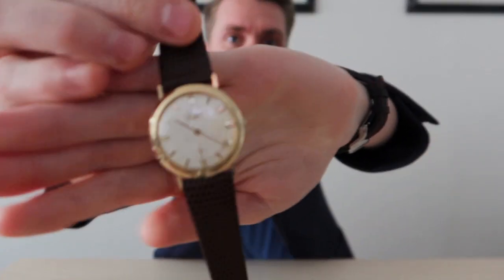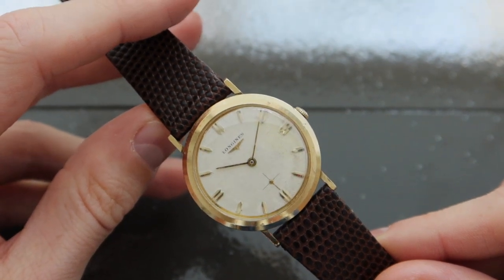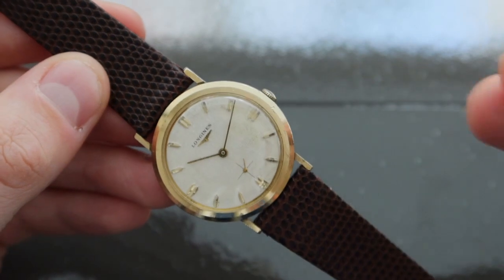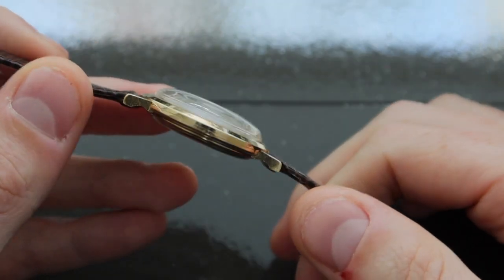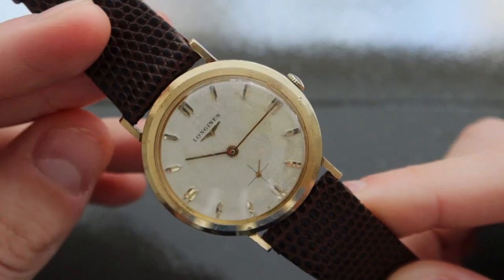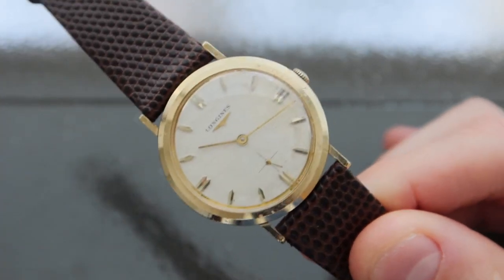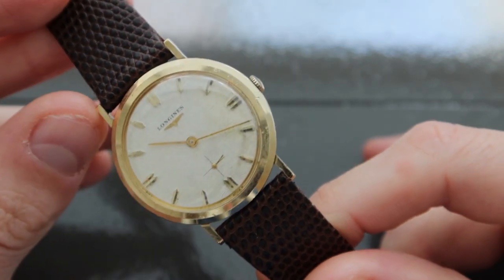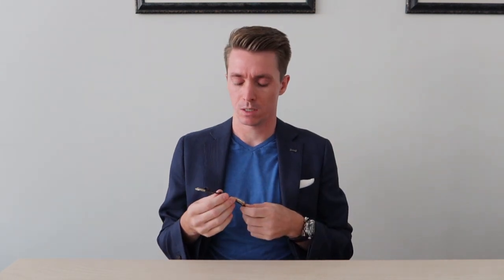The 1962 Longines reference 1116 Linen Dial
Uncommon dials are all the craze with watch collectors. It is an added layer of intrigue where a watch company decided to deviate from their normal path of a specific reference. There is some exclusivity to uncommon dials as well, because being uncommon, means rarity, and rarity is something every collector is chasing for their collection.

The Longines today is a bit of an enigma. It is a reference 1116 based on its’ caseback inscriptions. After a ton of research, there doesn’t seem to be many mentions of this specific reference, which is actually quite cool. Even cooler is the fact that it features a linen dial. Longines has produced other watches with linen dials in their past, so it is not uncommon for the brand. But it still is excited to find it on a reference that doesn’t seem to be too common. More on the dial later.

Based on the serial numbers for this reference 1116, the watch was manufactured in 1962. The watch is an example of how Longines did business during this time in the USA market. It was sold by the Longines-Wittnauer Watch Company that operated out of New York and Montreal. The companies name is engraved on the inside case back. Wittnauer was a successful brand in the USA, and was acquired by Longines in 1950, just after World War II where they became a distribution partner for Longines. In 1969, Longines-Wittnauer was sold to Westinghouse Electric Corporation and in 1994, Longines ended their distribution relationship with Wittnauer. But, during their partnership, many different models hit the market that are of interest to collectors today.

An additional inscription on the caseback is the logo and stamp “S&W”. S&W was Schwab & Wuispard Case Co. Schwab & Wuispard was founded between the 1920’s and 1930’s and was located in Manhattan, New York. They were originally located across the street from the UN, but later relocated to Woodside, NY. They manufactured cases for companies like Hamilton, Elgin, Longines, Girard Perregaux, and Rolex. They closed their doors in 1963.

The case is a 33mm, 10k gold filled case. The case is fairly thin, with a bubble on the back where the movement slots in. Interestingly, it does not have a caseback to access the movement of the watch. One has to pop the crystal off of the watch and then lift off the dial in order to get access to the movement, caseback serial numbers, and inscriptions.

Once the movement is exposed, you can see the beautiful caliber 370. It features the letters “LXW” on the balance wheel bridge, indicating that the Longines-Wittnauer company imported the movement to the USA market. The caliber 370 is a manual wind movement with a sub-seconds that was first introduced in 1960 and replaced the 23ZS as the go-to manual wind movement used by the manufacture. The movement has a rectangular shape, tight construction and nice finishing for one of Longines’ in-house movements. It was not Longines’ best movement they ever produced, but was certainly a great movement for their range of watches.

Moving to the dial, the dial of the watch has the classic sword-shaped applied hour markers that match the thin, sword hands. The Longines logo is also applied, with the Longines name printed on the dial. But, the main event really is the linen dial. Counter to what many people believe, a linen dial is not a piece of linen (typically) that has been placed on the dial. Linen dials became popular starting in the 1940’s. It is actually a crosshatch engraving that a watchmaker or machine creates on the dial of the watch, making it look like a textured surface finish. This means the dial will dance in different lights which brings the watch to life on the wrist (but it does make it quite difficult to photograph!).

The dial is in very good condition, with a bit of oxidation on the right-side of the watch. This is typical for older watches without gaskets to keep moisture out of the watch. This reference 1116 has a signed crown that likely let in a bit of moisture, creating a bit of a different colour to the linen dial. Nevertheless, it is incredible to look at it, especially on different days to see how the weather effects how it looks.

Turning the watch over, one can see that this watch is way more than just a combination of an uncommon reference and dial design. The gold caseback has a engraved dedication to “J.A. Zonlick From Your Stanley Associates 6-28-63”.

To learn more, see our article on lifeonthewrist.com!